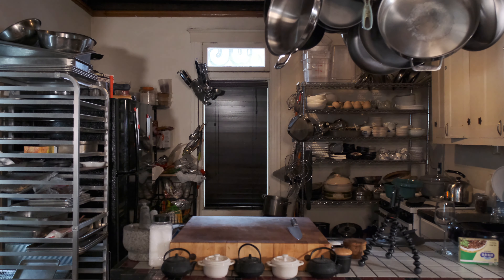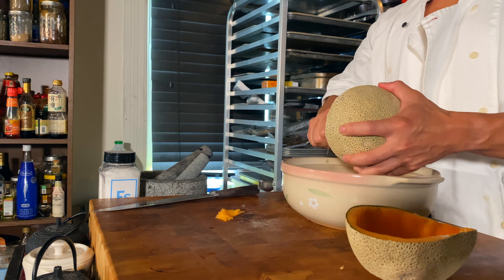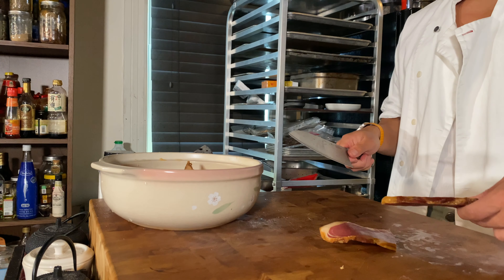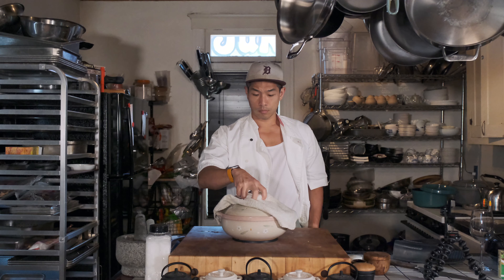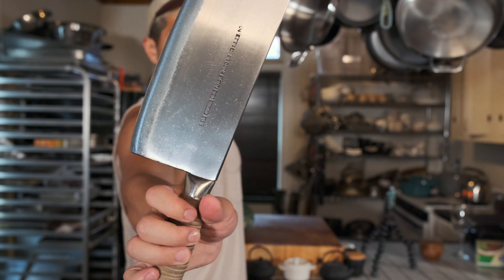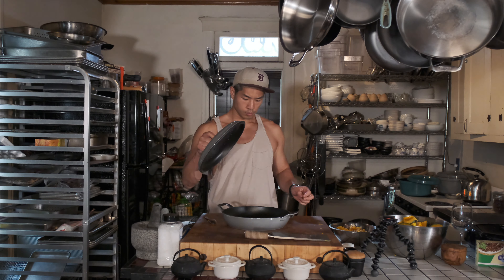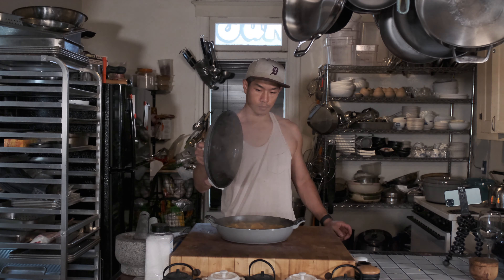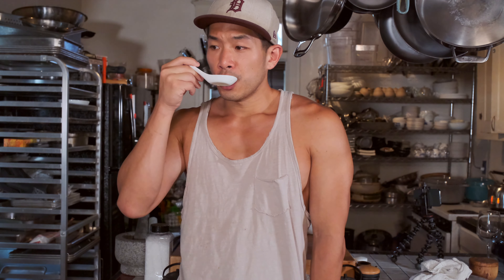How to Cook Ham + Melon Broth & Simmered Kabocha Squash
1 Pack/Sliver or Jinhua Ham
1 Ripe (slightly overripe is better) Melon

Directions

Cut the melon in half and discard the seeds
Remove the flesh of the melon into a pot
Add pieces of jinhua ham and simmer 45 minutes to an hour or more
If needed, salt and or sugar to taste
Serve hot or cold

For the Kabocha

Ingredients
2 quarts Melon Broth
1 Kabocha, chopped into small pieces

Simmer the Kabocha in the melon broth for 30-45 minutes, adding any bullion or mentsuyu as desired to make the squash more flavorful.